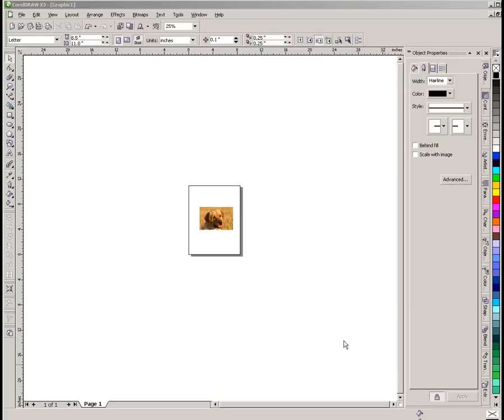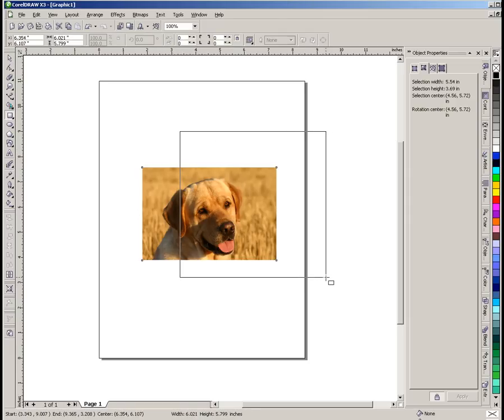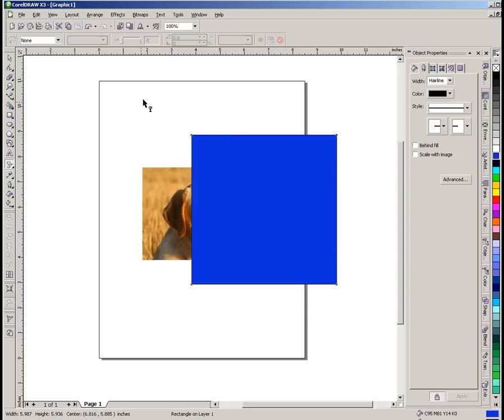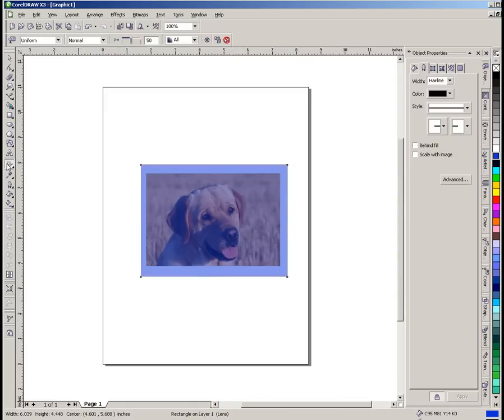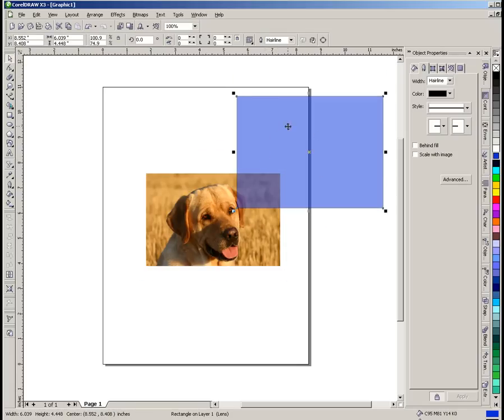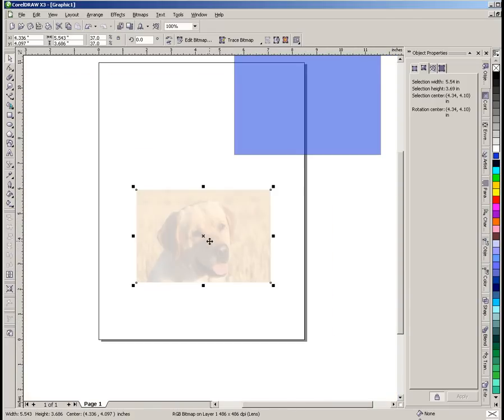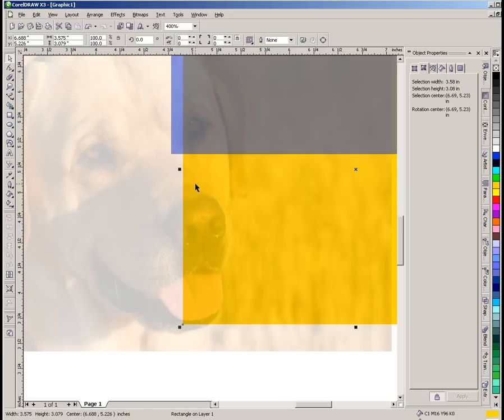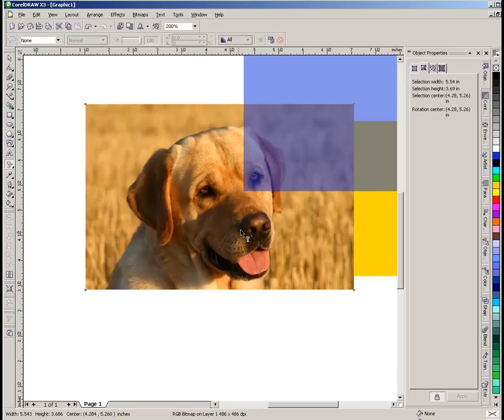Tranparency tool in CorelDraw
Shows the basic use of the Transparency Tool in CorelDraw.